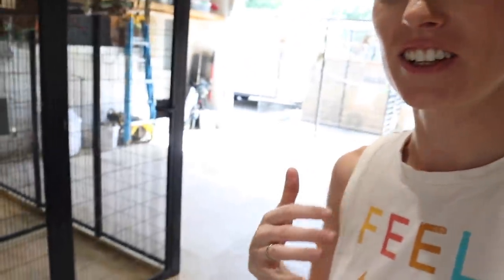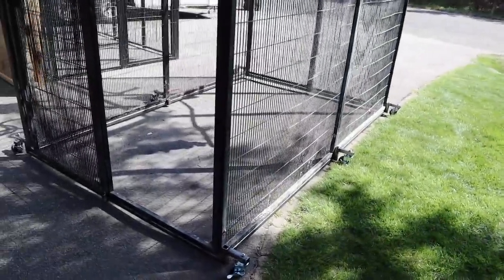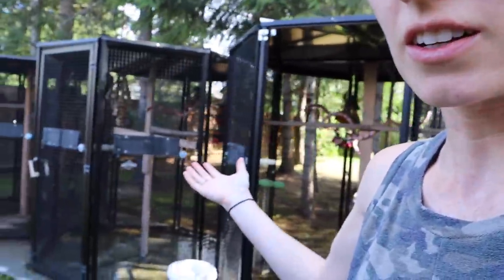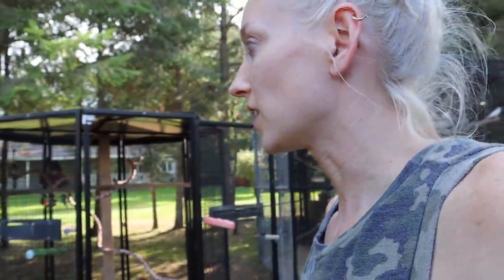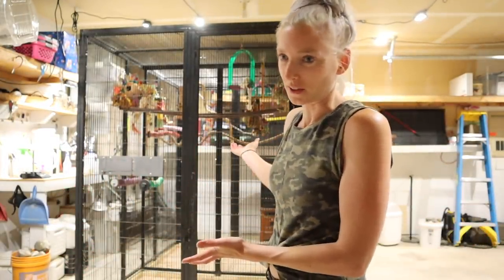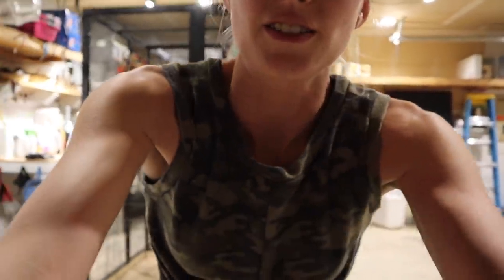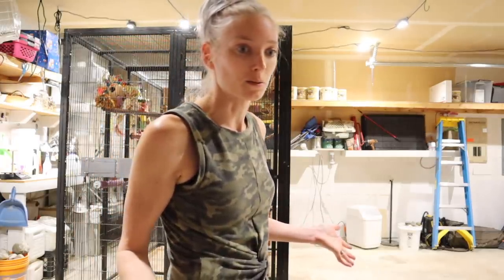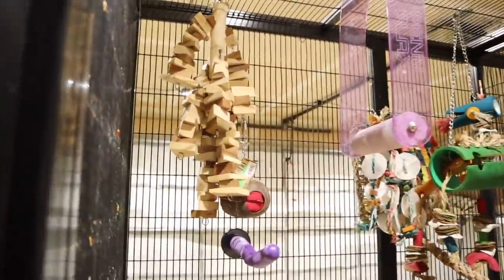Parrot Aviaries | An Update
We are making lots of changes to improve the ways we care for our flock, so here's an update! Hope you all enjoy it.